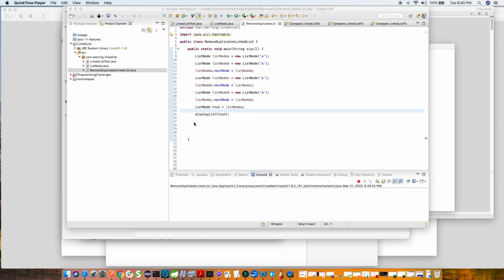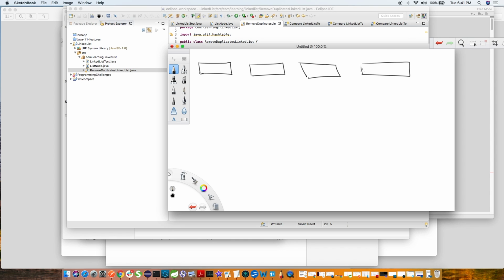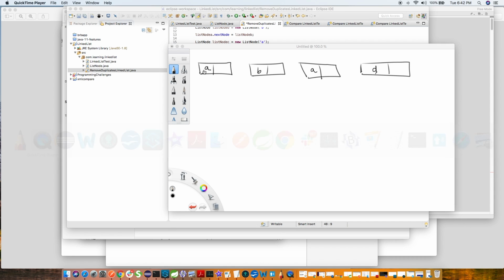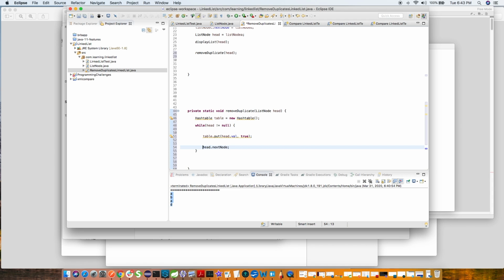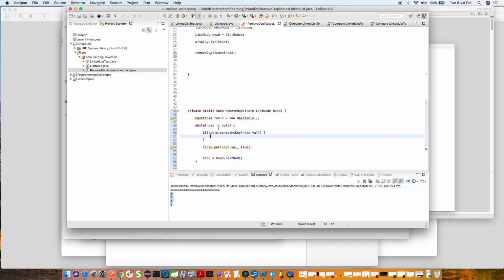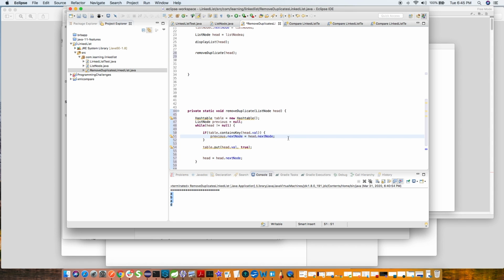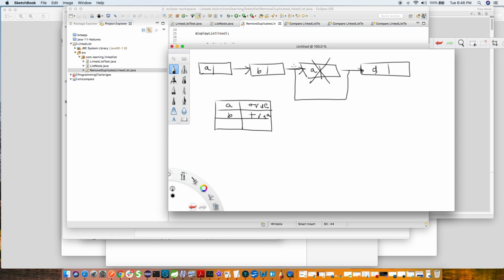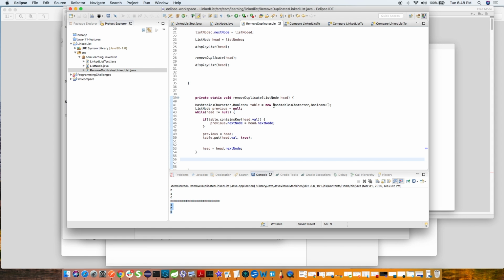How to Remove Duplicates from LinkedList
we will follow Easy steps through which we can remove duplicates from LinkedList.